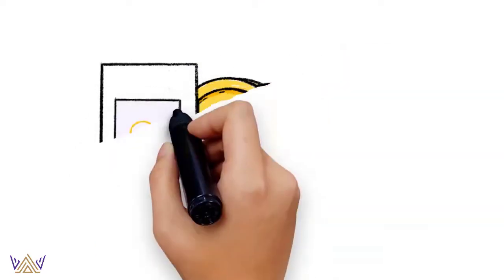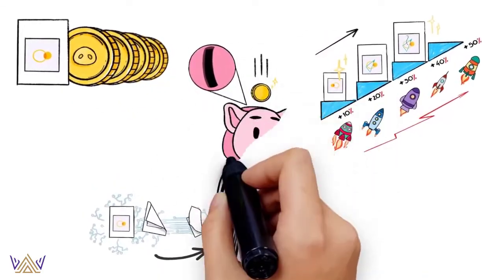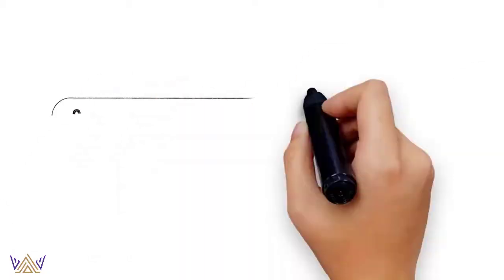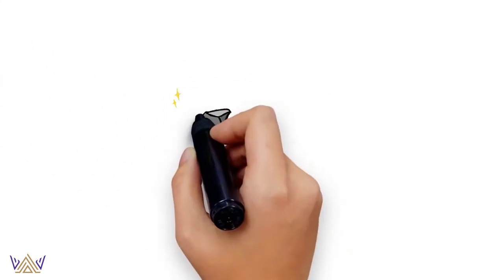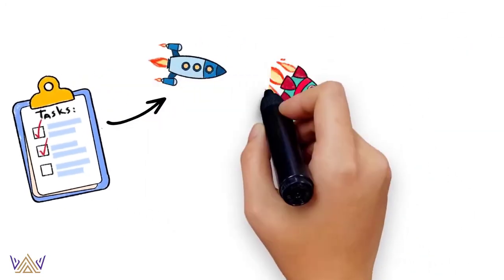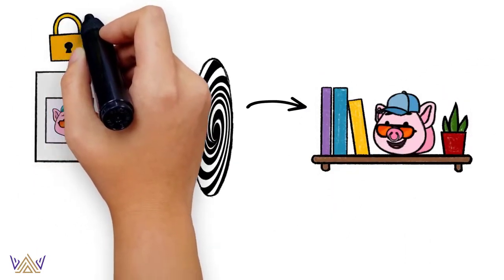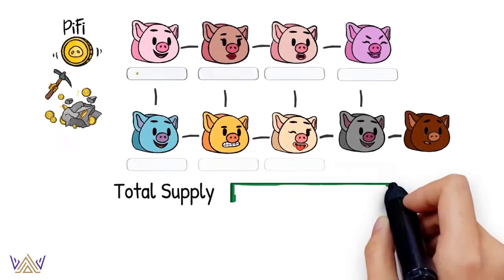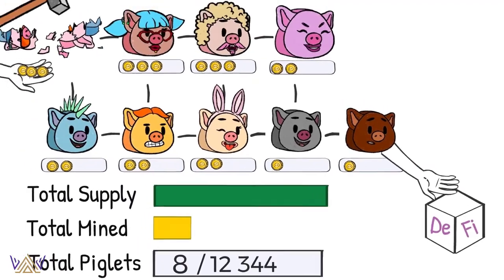How PigLetz Work BitcoinTAF.com